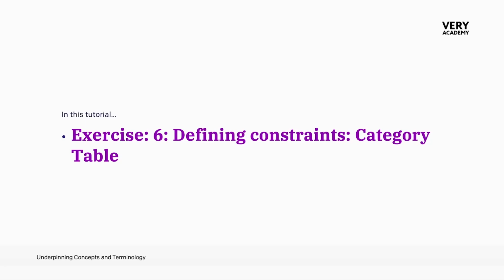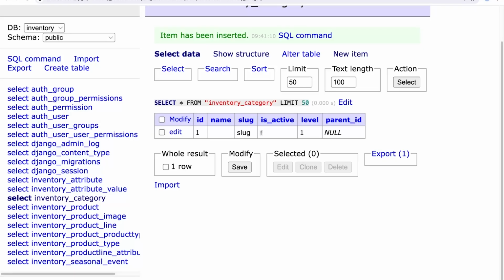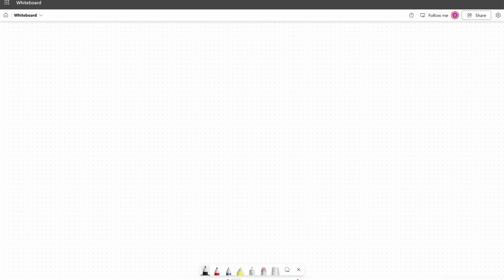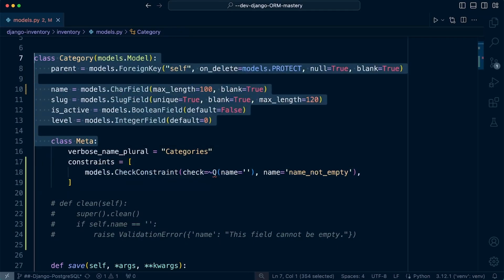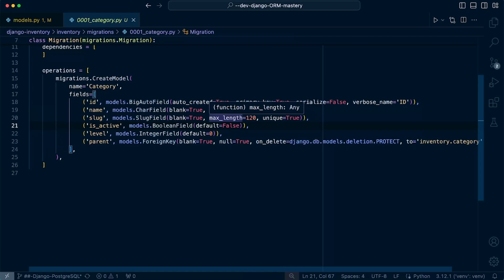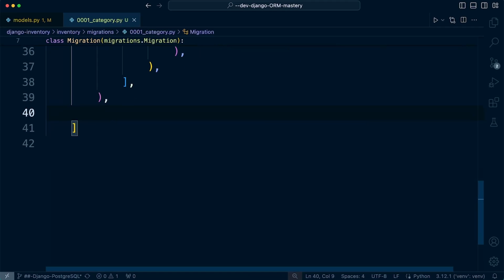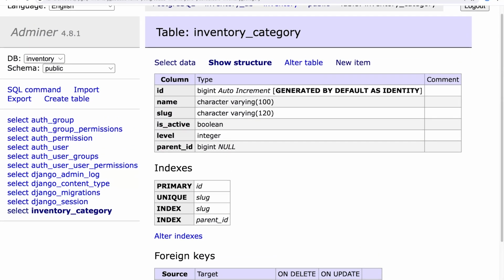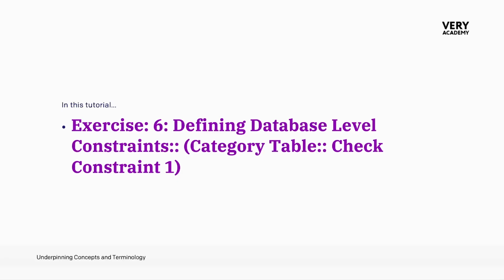PostgreSQL | Database Level Constraints | Name Check Constraint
Django PostgreSQL | Constraints and Triggers | **Exercise: 6:** Defining Database Level Constraints (Category Table:: Name Check Constraint)